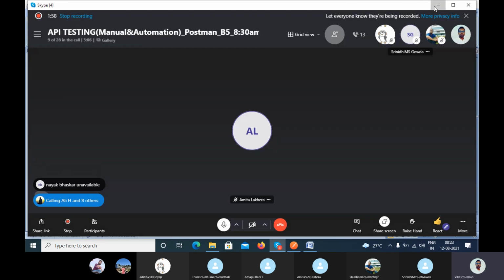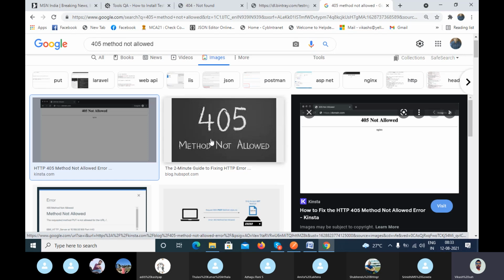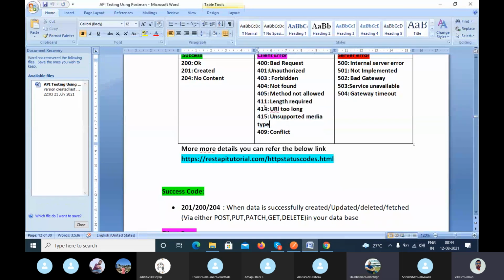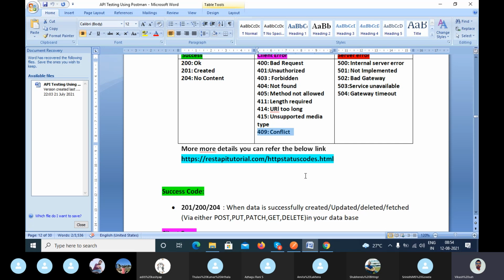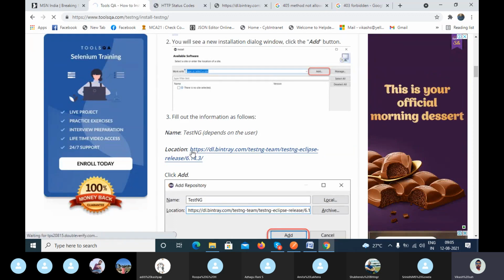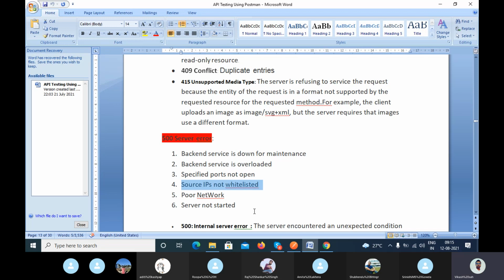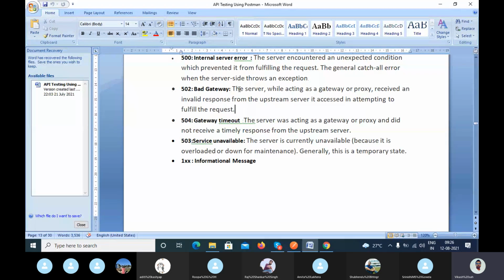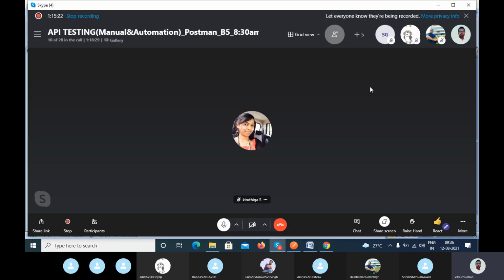Session 22_API TESTING(Manual & Automation)_Postman